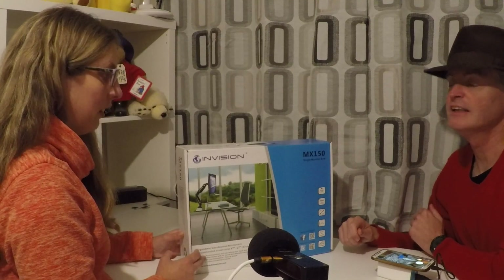Invision MX150 Monitor Arm - Fitting and Review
Are cheap monitor arms any good? We look at the £30 MX150 from Invision. How easy is it to fit? Can it be trusted to support to properly support your monitor? Let's find out.

8-Bit Dreamscape - The Whole Other